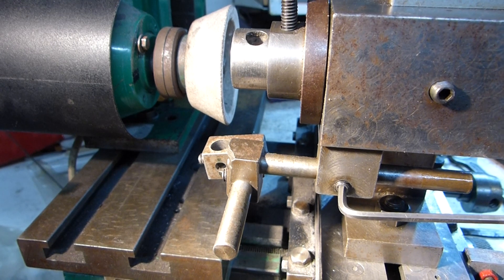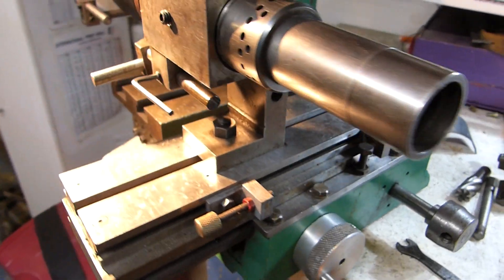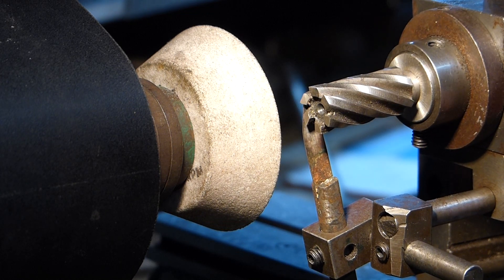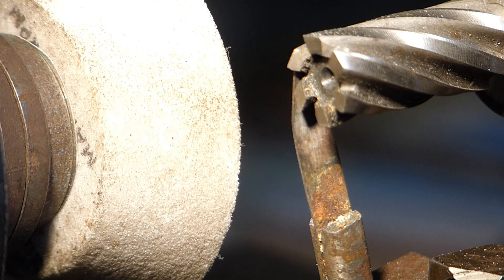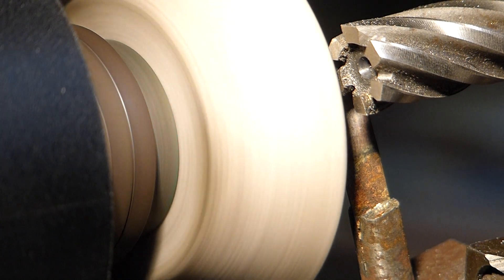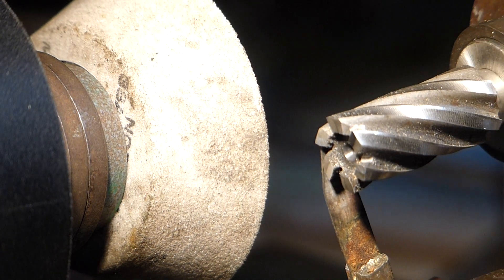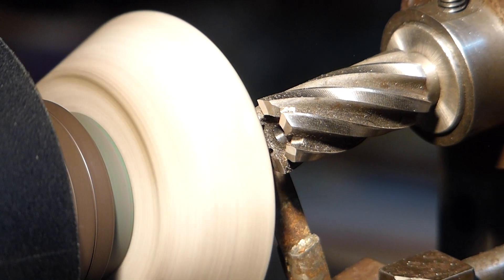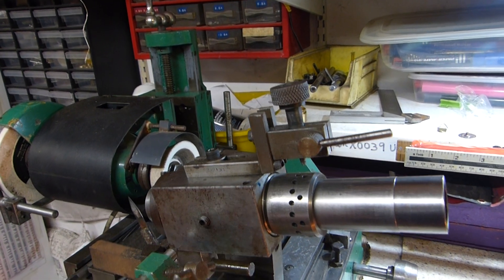Grinding End Teeth On End Mill part 2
regrinding end mills.tool and cutter grinding.grinding end teeth.

Regrinding the end teeth of the  end mill on my home made tool and cutter grinder.